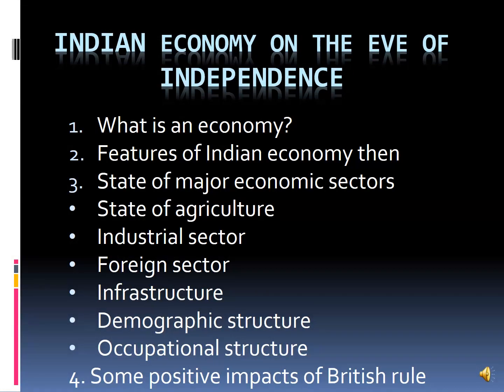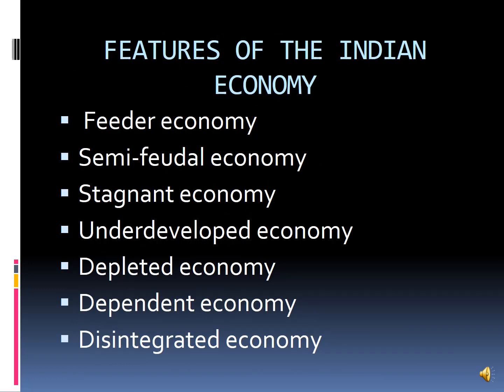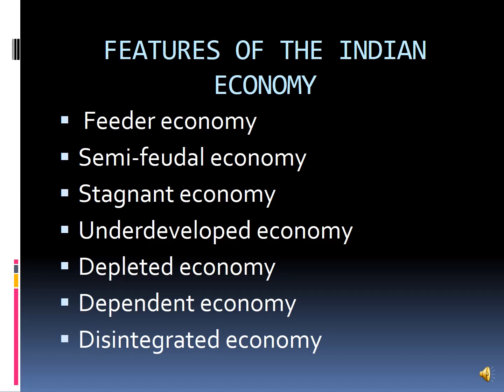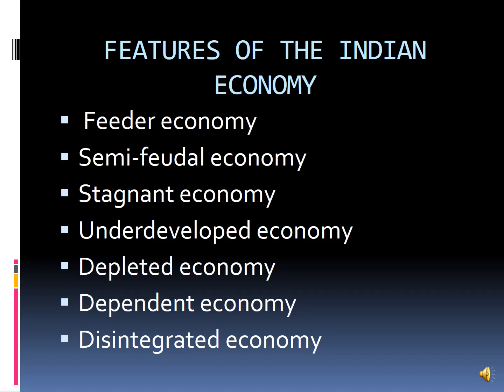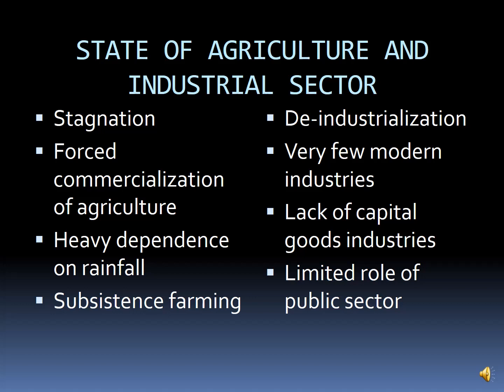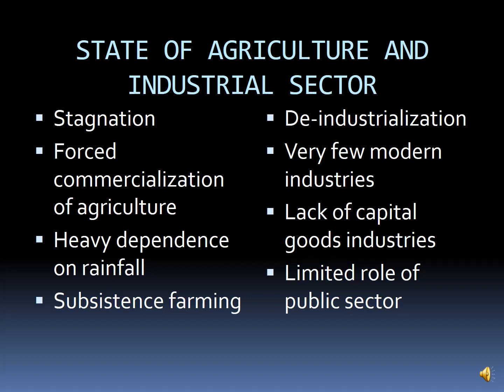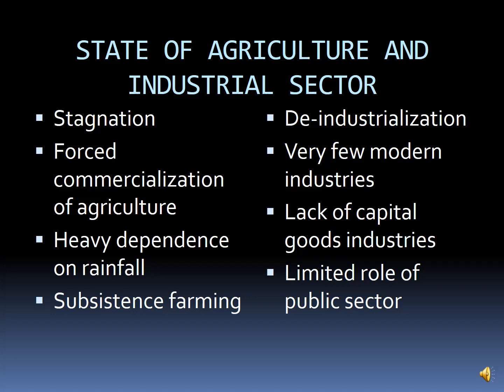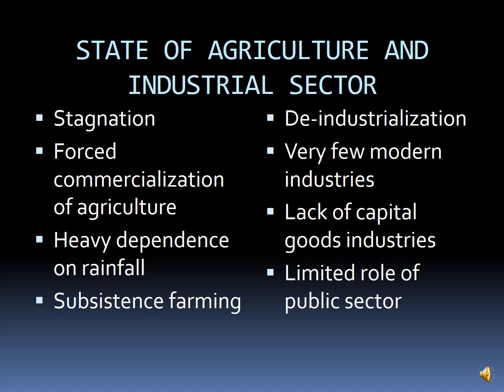Chap- 1 Indian economy on the eve of Independence (IED)